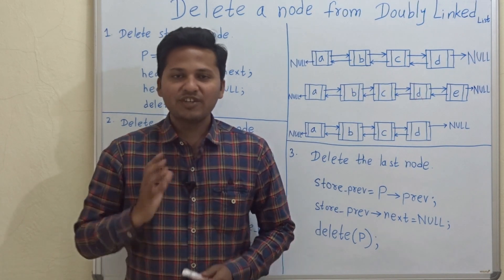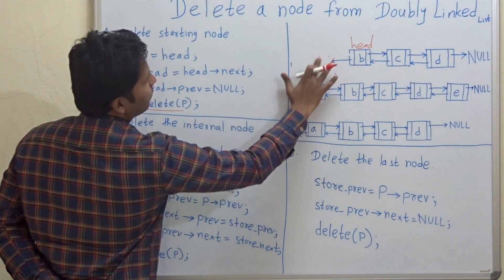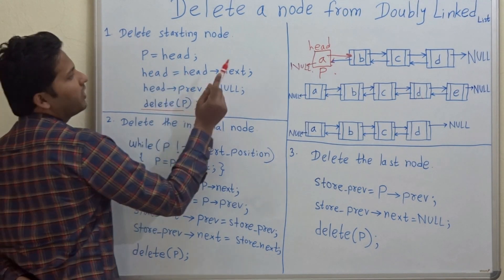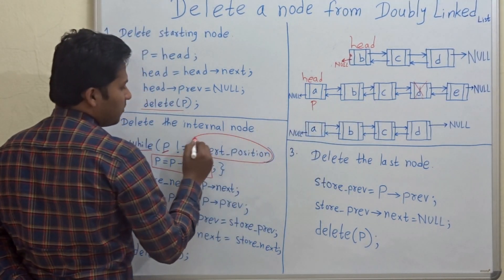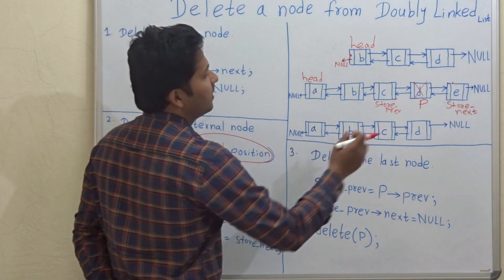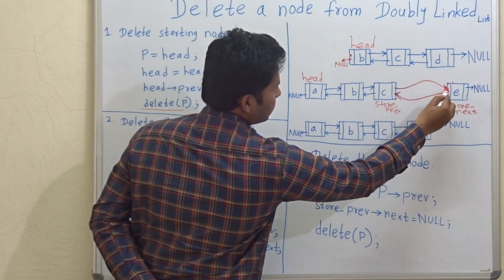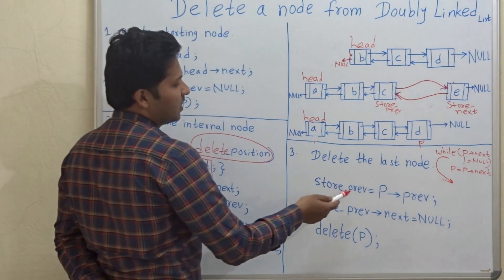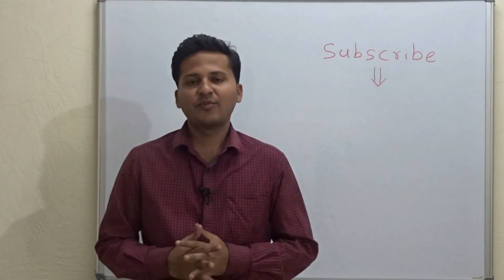Delete a node from Doubly Linked List(start / middle/ end node)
Delete node from Doubly Linked List. It can be at the start / in the middle somewhere / at the end.